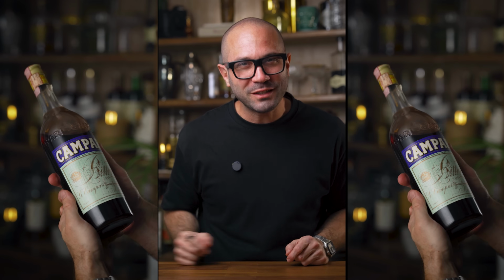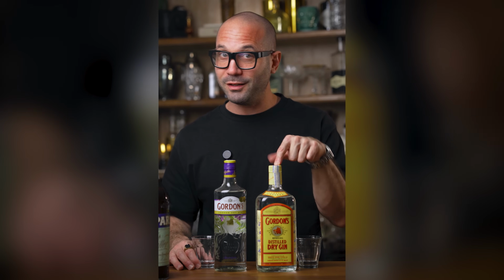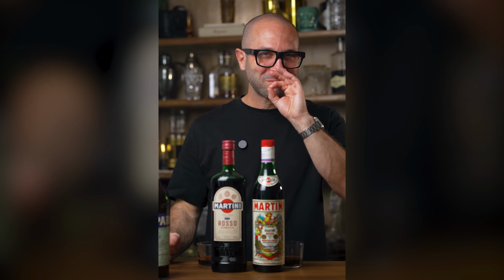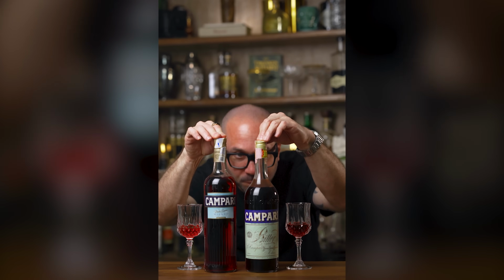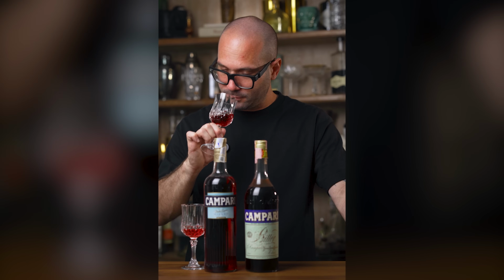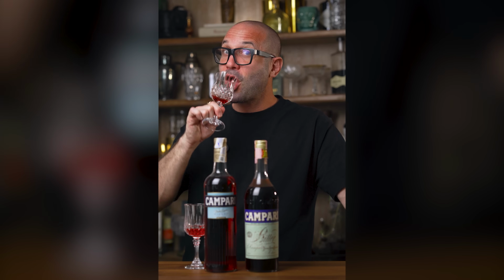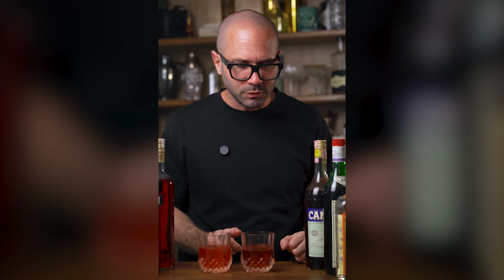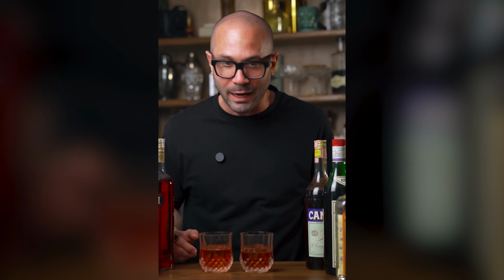Vintage Negroni With 1970 Campari, Gin and Vermouth - Is it worth the hype?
Trying the Vintage Negroni made out of 1970's Campari, Gin and Sweet Vermouth for the first time to see if the vintage spirit trend is living up the the hype.

I actually shot this with the intention of posting it as an Instagram Reel, but I ended up geeking out so much that it turned into a ten-minute video. So I decided to share it here on YouTube—even if it’s vertical.

I don’t often share tasting videos or first impressions of products, mostly because I feel like my spontaneity is a bit introverted, and I’m never sure if it makes for good content. But hopefully, you’ll enjoy this one. Would you like to see more tasting videos like this—vintage bottles or not?

That said, I started collecting vintage bottles when I moved from Canada to Europe three and a half years ago, and I absolutely love it. I don’t always open the bottles, but in this case, I just couldn’t resist.
Also, special shout-out to Vintage Cocktails Club for generously sending me this bottle of Campari. I’m not sure I would’ve paid what it’s worth without knowing how good it was—though I’d always been tempted. Now that I’ve tried it, I can say this: I won’t hesitate to buy another one when this bottle’s gone.
It’s SO GOOD!

MY TOP COCKTAIL GEAR
Mixing Glass
Crushed Ice Kit
Bitter Bottles

A Camera
B Camera
Main Light (America)
Main Light (Europe)
B Light
Reflector and diffuser
Speed Lights
Soft boxes

Follow Truffles On The Rocks on Instagram for more food and cocktail recipes

We got you covered for how to make the best cocktails drink, cocktails easy to make and easy Whiskey cocktail recipes to make at home.

My favourite cocktail related Youtube channels

Anders Erickson
Kevin Kos
THE BONNEVILLE COCKTAIL COLLECTION